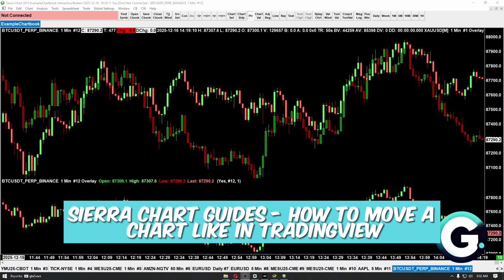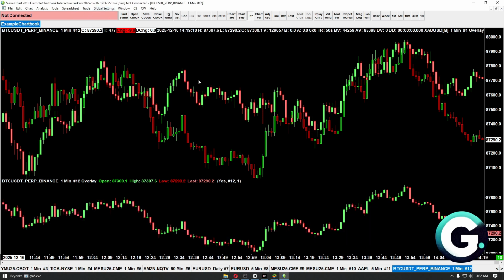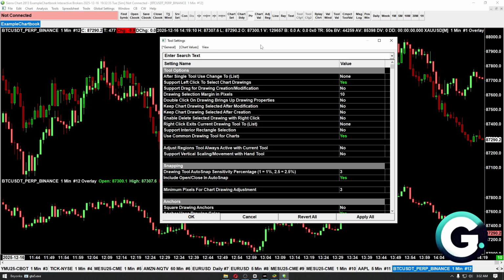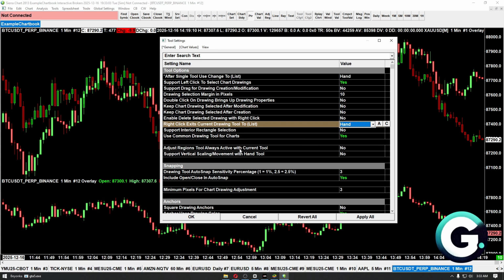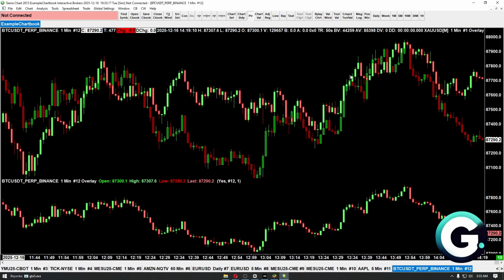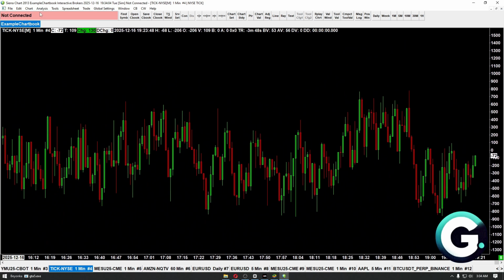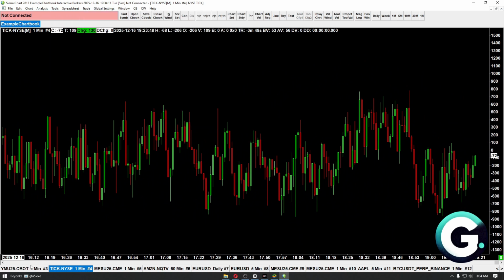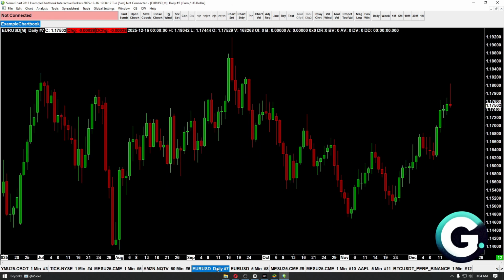Sierra Chart Guides – How To MOVE a Chart Like TradingView (EASY) 2026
Hello in this video I will show: Sierra Chart Guides – How To MOVE a Chart Like TradingView (EASY) 2026
How to move a chart in Sierra Chart like in NinjaTrader in 2026. I show how to pan, scroll, and navigate charts smoothly using mouse and keyboard settings.

In this video:Sierra Chart Guides – How To MOVE a Chart Like TradingView (EASY) 2026